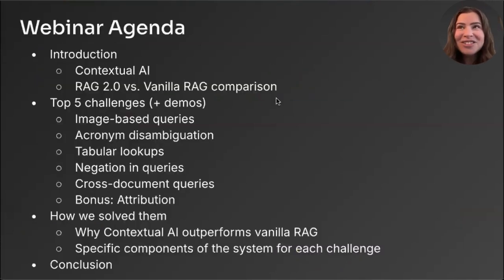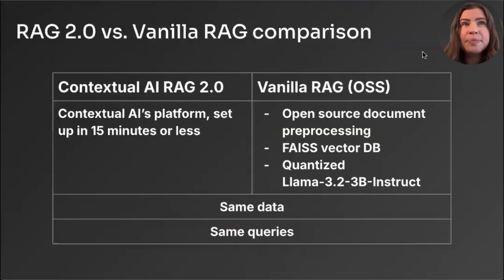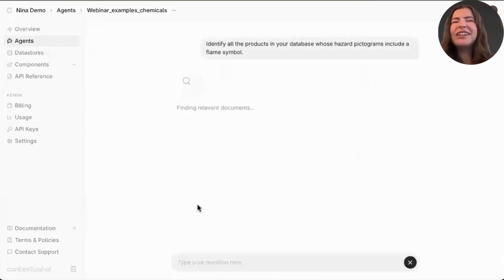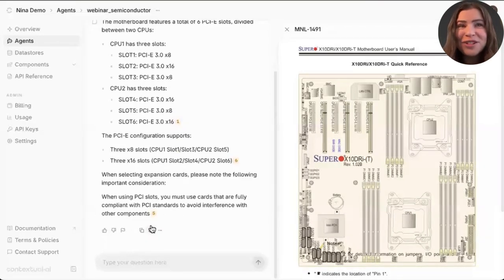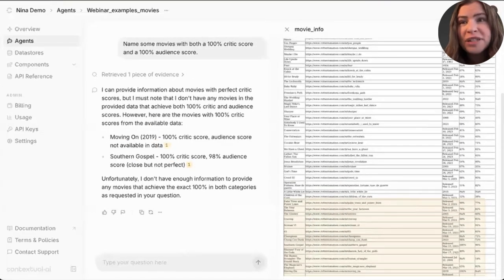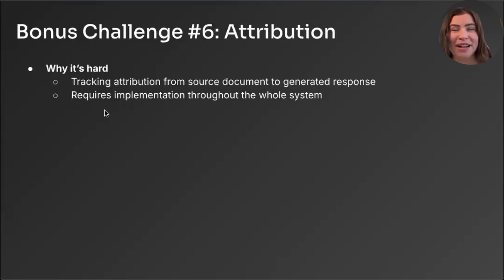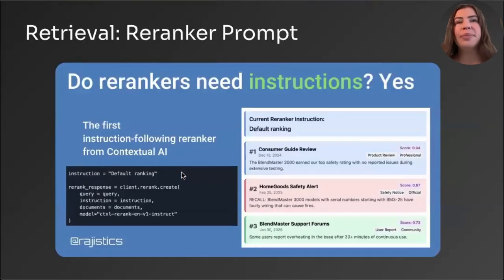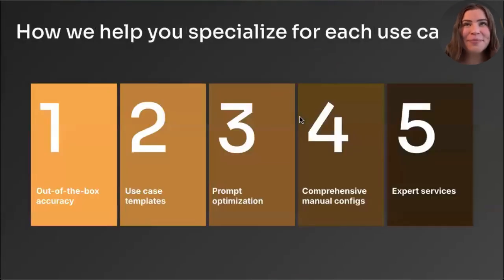5 Common RAG Challenges Solved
Why Traditional RAG Systems Fail (And How We Solved It)

Traditional RAG systems break when you need them most. They can't handle negations, fail at cross-document reasoning, and struggle with real enterprise complexity.

In this recorded webinar, we dive deep into how Contextual AI solves the most common and painful challenges in deploying enterprise-ready Retrieval-Augmented Generation (RAG) systems.

You'll see live comparisons of traditional RAG systems versus Contextual AI’s state-of-the-art platform—handling scenarios like:
- Negation and contradictory query logic
- Structured questions over tables and diagrams
- Cross-document reasoning
- Acronym resolution with no definitions in the query

We also unpack how RAG forms the foundation of the AI context layer and why that matters for accuracy, scalability, and production readiness.